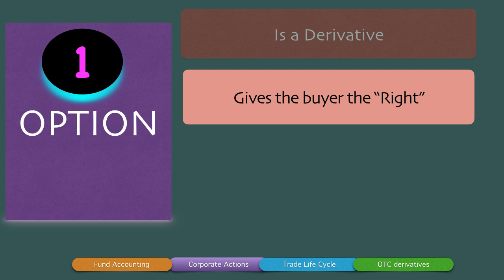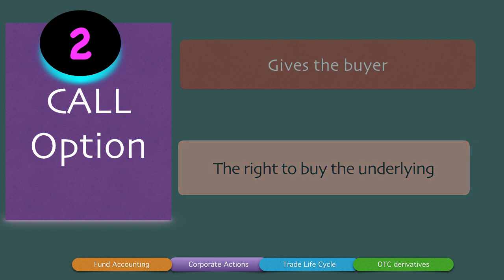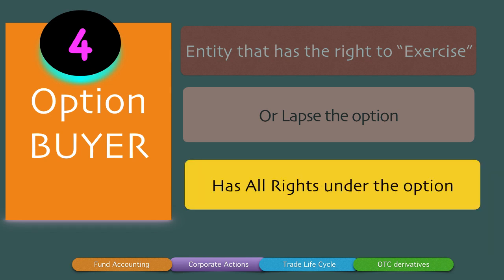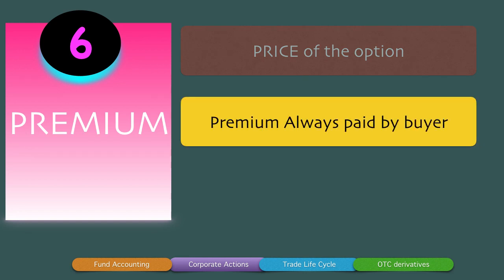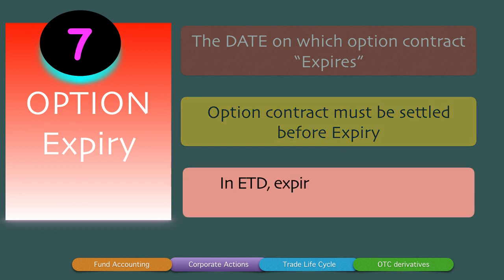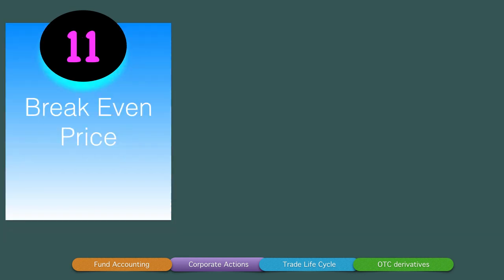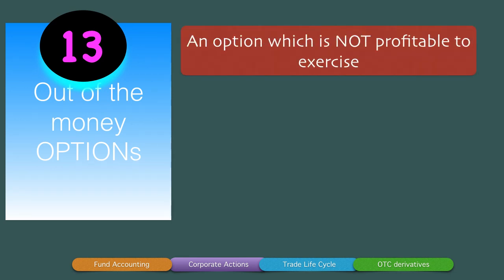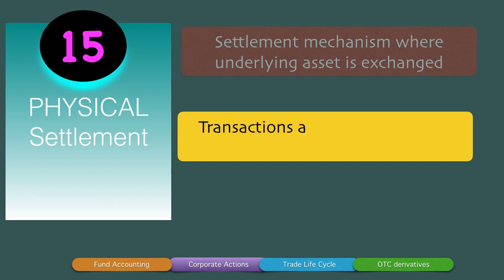Frequently Used "OPTIONS" terms!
Knowledge is Power! Learn more on Options